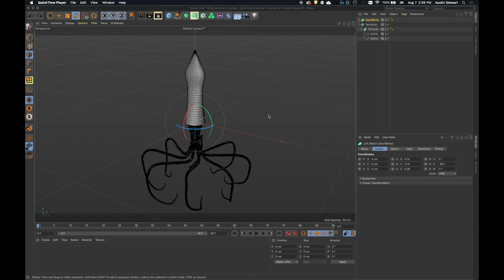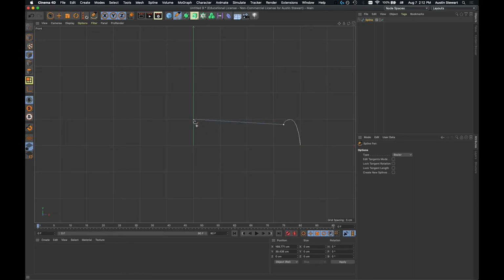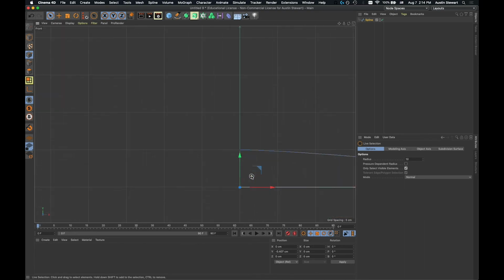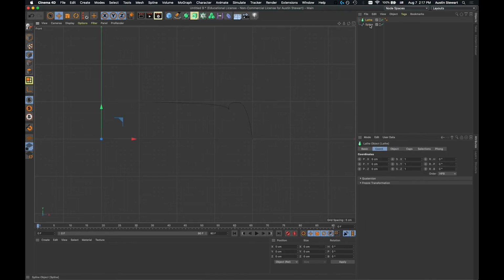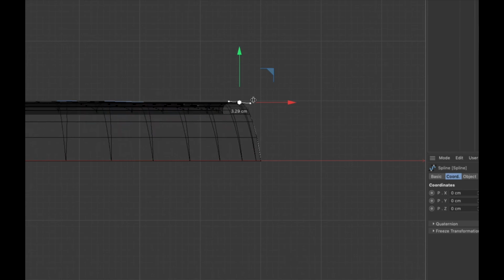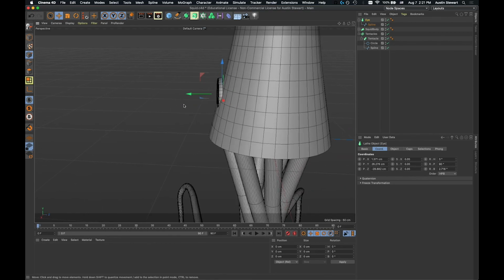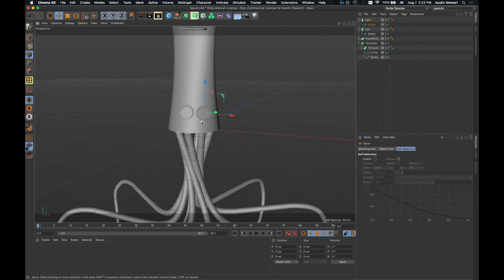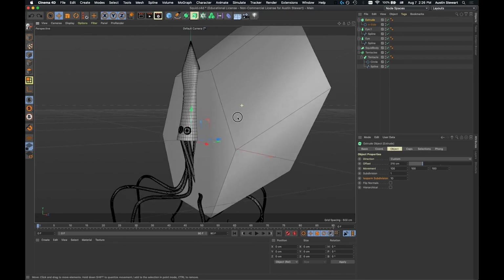Cinema4D S22: Spline Modeling : Part 3 :Lathe and Extrude